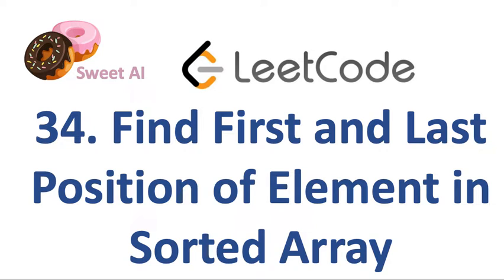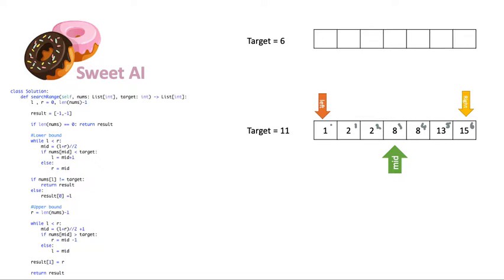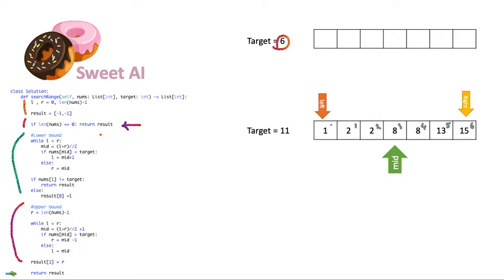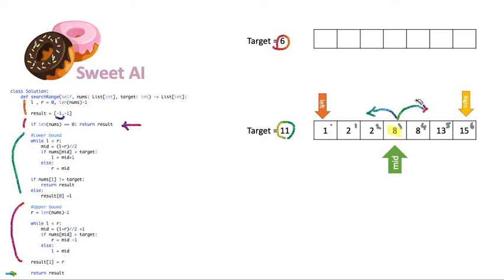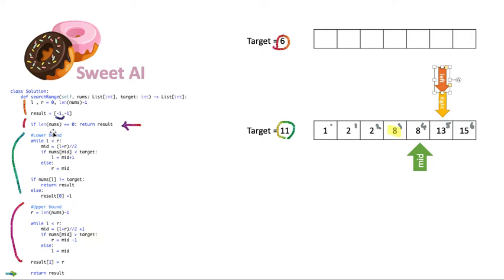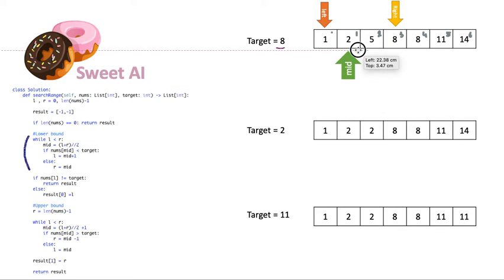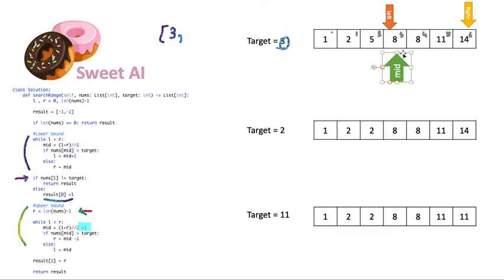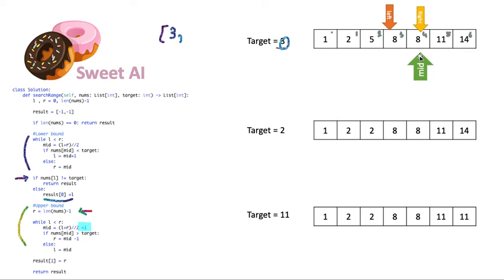LeetCode Q 34: Find First and Last Position of Element in Sorted Array